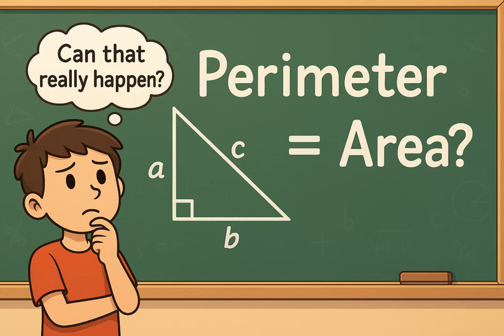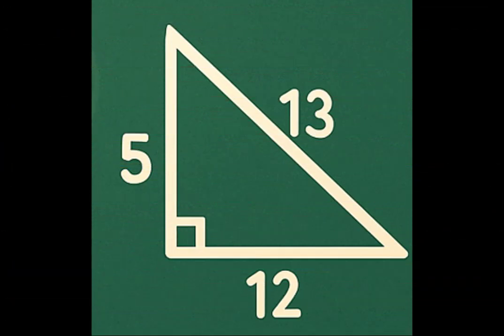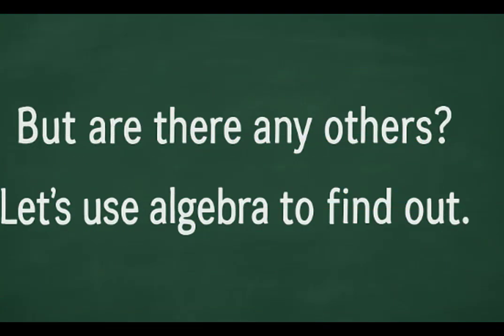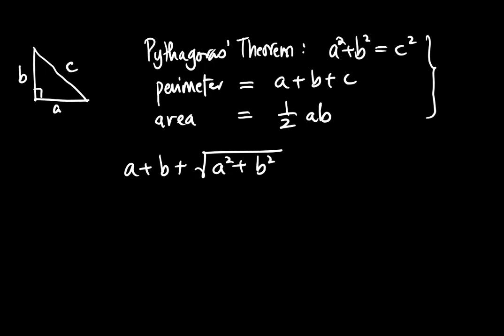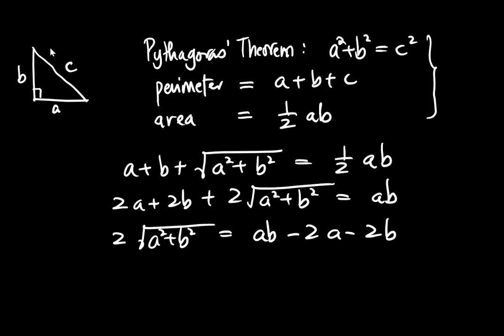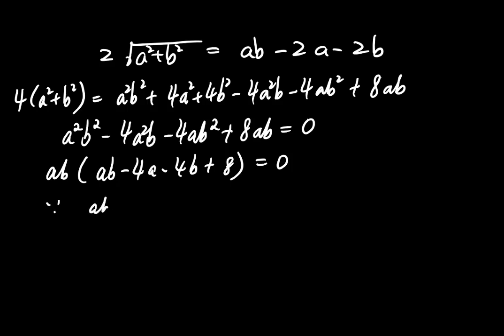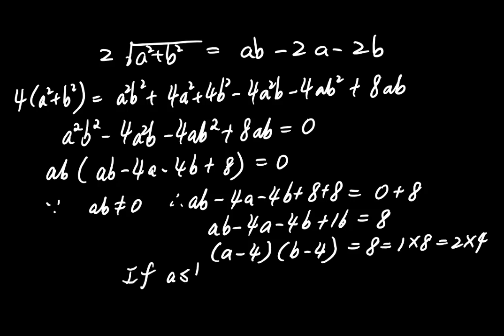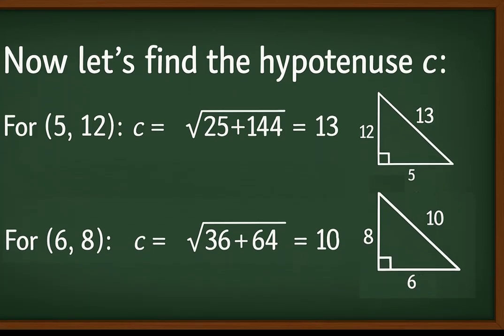When Does Perimeter Equal Area in a Right Triangle?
Can a right-angled triangle with whole number sides have its perimeter equal to its area?

In this video, we explore this curious question using both guess-and-check and algebraic reasoning. From testing simple Pythagorean triples to deriving a neat equation, you’ll see how only two right triangles satisfy this rare condition. Perfect for high school students and math enthusiasts alike!

👉 Try it yourself: Can you find another triangle with the same property?